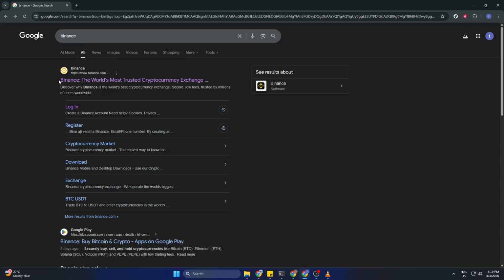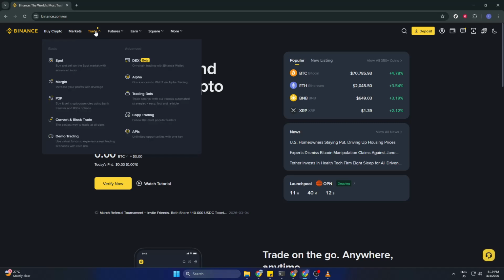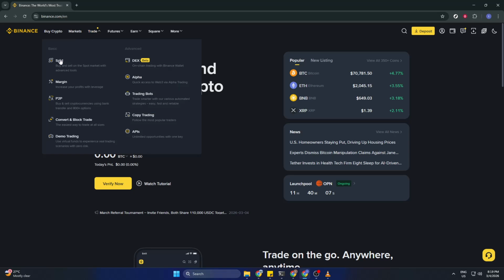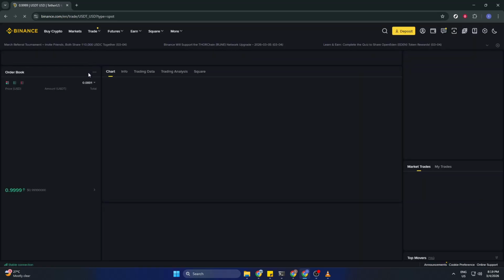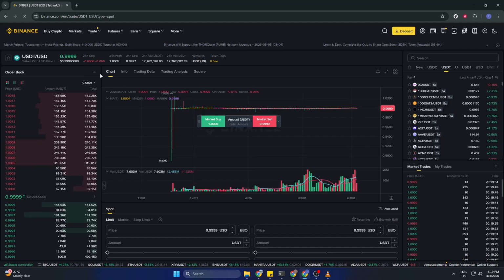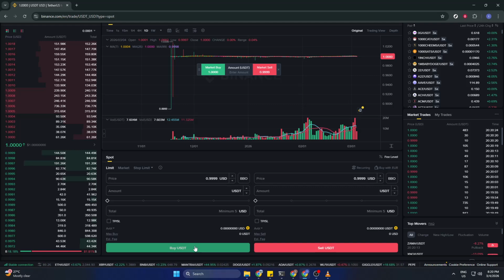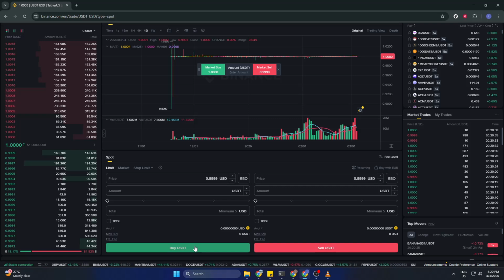How To Buy Usdt On Binance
Want to buy **USDT (Tether)** quickly and safely? 💵🚀 In this step-by-step guide, I’ll show you how to buy USDT on Binance even if you’re a beginner.

In this tutorial, you’ll learn how to create and verify your Binance account, deposit funds using a debit/credit card or bank transfer, find the USDT trading pair, and complete your purchase through spot trading. Whether you're buying USDT to trade other cryptocurrencies or to store value as a stablecoin, this guide will help you get started easily. 📊💰